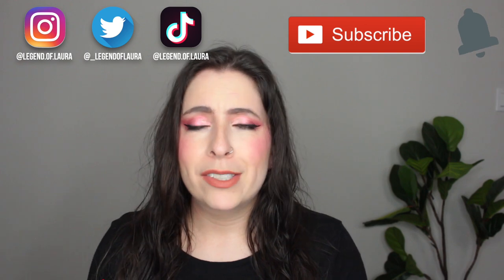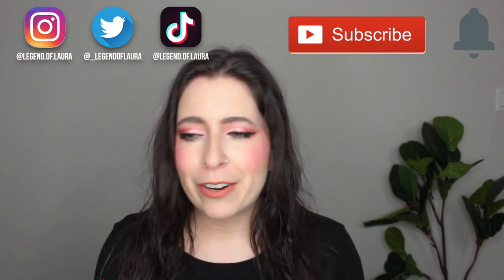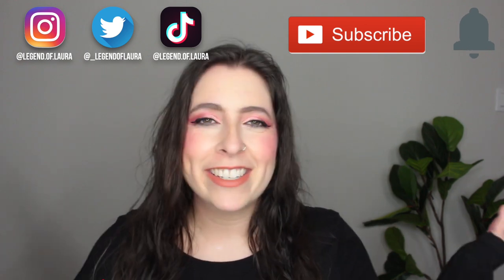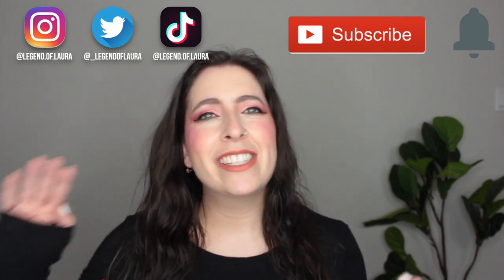BUMBLE AND BUMBLE SURF SPRAY | Fine, wavy/curly hair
PRODUCT MENTIONED

PRODUCTS WEARING

Danessa Myricks Vision Cream Cover Adjustable Foundation & Concealer (N03) with Josie Maran 100% Pure Argan Oil

Fenty Beauty Full Frontal Volume, Lift & Curl Mascara (Cuz I'm Black)

Jason Wu Beauty Hot Fluff 3 in 1 stick for lips, eyes, & cheeks (05 Eclair)